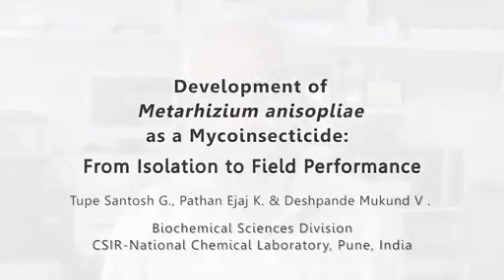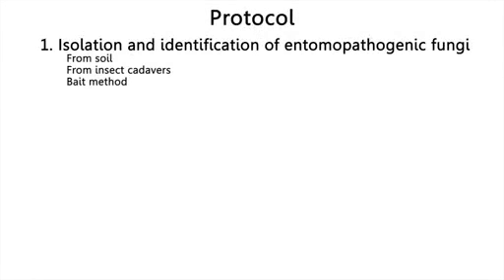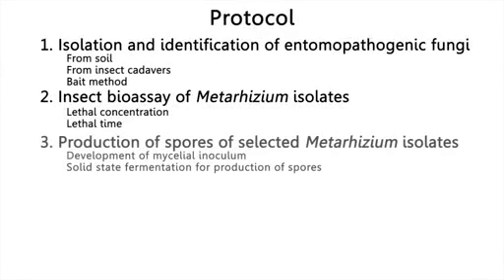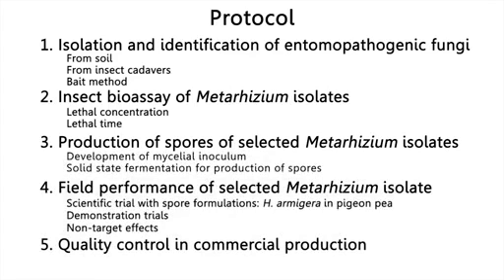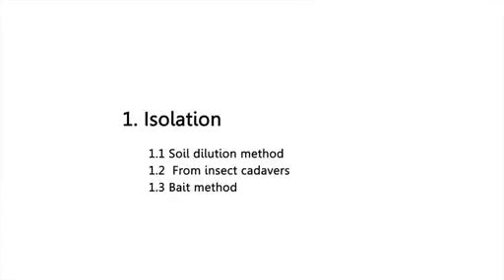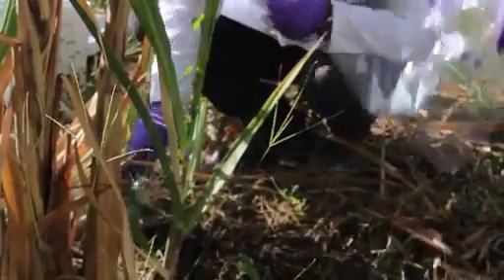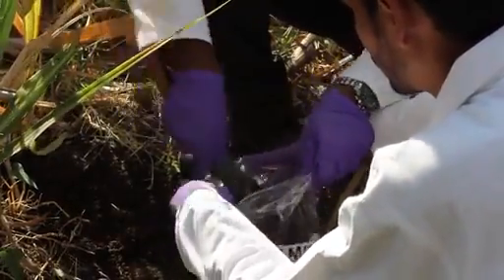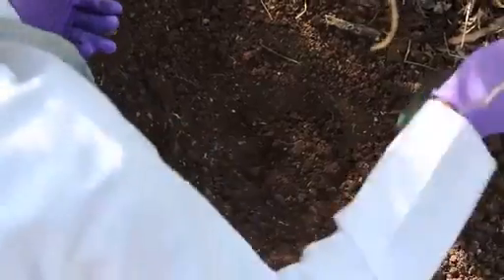Mycoinsecticide Development: From Isolation to Field Performance | Protocol Preview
Development of Metarhizium anisopliae as a Mycoinsecticide: From Isolation to Field Performance -  a 2 minute Preview of the Experimental Protocol

Santosh G. Tupe, Ejaj K. Pathan, Mukund V. Deshpande
CSIR-National Chemical Laboratory, Biochemical Sciences Division;

Here, we report the different stages involved in the knowledge-based development of an effective mycoinsecticide, including the isolation, identification, screening, and selection of the "best-fit" entomopathogenic fungus, Metarhizium anisopliae, for the control of insect pests in agriculture.